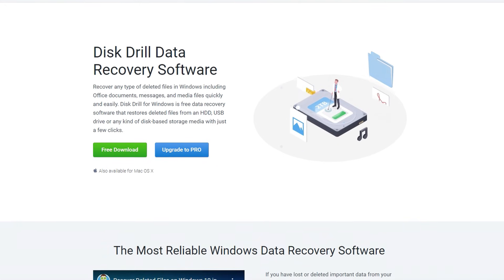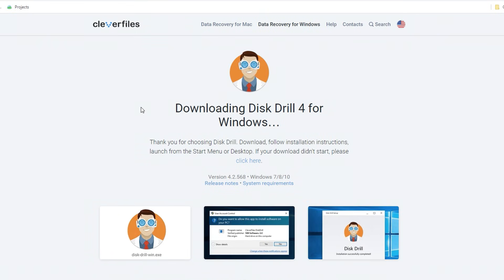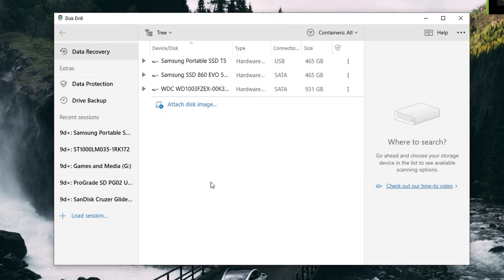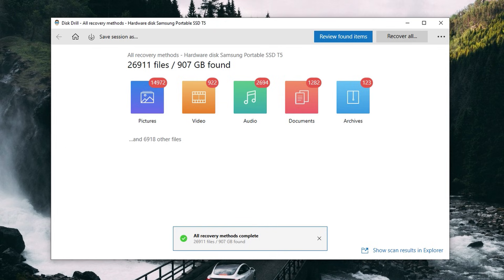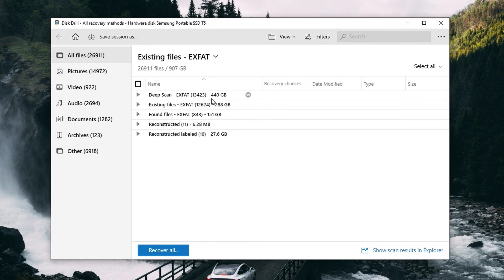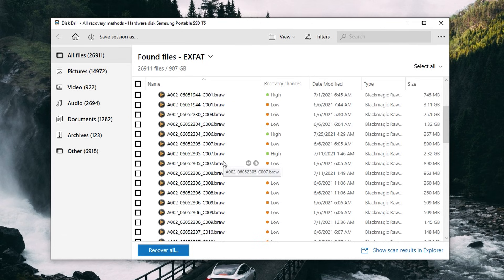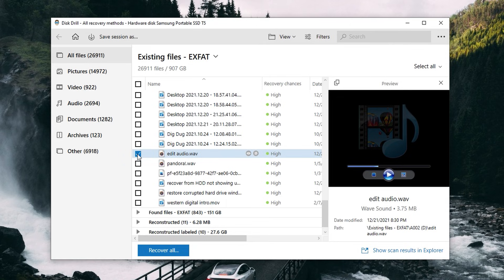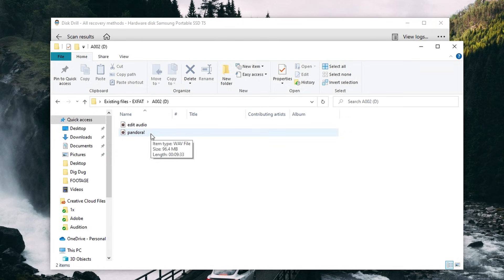How to Recover Data from a Wiped/Erased Hard Drive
Have you accidentally erased important data from your hard drive? Don't worry, in this video, I'll show you how to recover your wiped drive. 🔧 Hard drive recovery tool

Chapters:
00:00 Intro
01:06 Common hard drive erasure cases
02:10 How to recover wiped hard drive
05:11 Conclusion

So what does exactly wiping the hard drive mean? We can distinguish the three most common data loss scenarios that can lead to an accidentally wiped hard drive.

1. You manually deleted all files from your hard drive.
While this is somewhat rare, there's definitely the best chance of recovery here and there's really not a whole lot to worry about in a case like that.

2. Accidental formatting.
And this usually arises from rushing through a process. You'd think you format an SD card when in reality you format your hard drive with a thousand baby photos on it. However, even still the chances of recovery in a case like this are high, but it is predicated upon a quick format being performed. If a full format was initiated on the drive, the chances of recovery go down drastically.

3. Formatting using 3rd party tools.
And with this, there's a lot of ambiguity because it will depend upon the software and the technicality of it all, making wiped hard drive recovery either highly probable or almost impossible. So that one is a little bit up to interpretation as well.

However, regardless of what happened to your files or how you managed to wipe your hard drive, I'm gonna be giving you the best chance of file recovery today by using one of the best pieces of file recovery software in the industry. And this software is Disk Drill. It delivers real raw power in a simple and easy-to-use package. This tool is available for both Mac and Windows PC. It allows you to recover data from accidentally erased external and internal hard drive disks. Supports FAT16/FAT32/exFAT, NTFS, HFS, HFS+, APFS, EXT2/EXT3/EXT4 file systems aswell as RAW drives.

📌 To recover an erased hard drive:
1. Download and install Disk Drill.
2. Select the drive or partition that was erased or wiped.
3. Click the Search for lost data button to initiate scanning.
4. Once the scan is finished, select the files (photos, music files, videos, documents, etc.) you wish to restore and click Recover.
5. Choose a recovery location. Make sure that your recovery location is not your wiped drive or partition.
6. Click next to recover data from an erased hard drive.